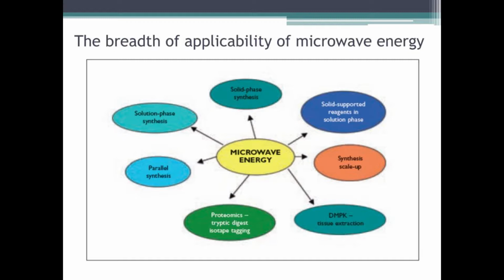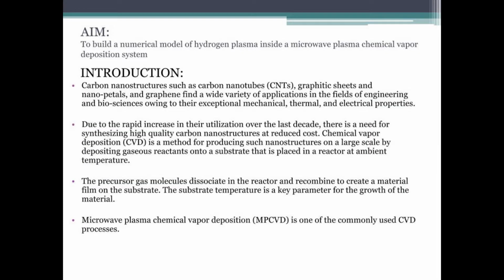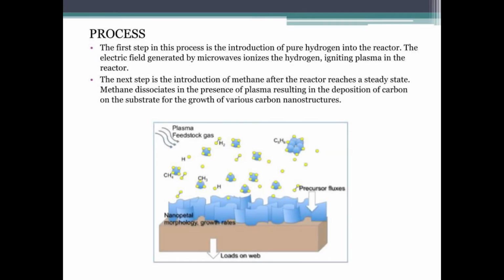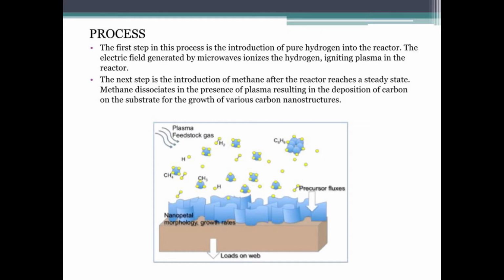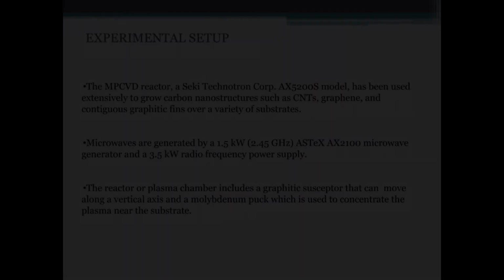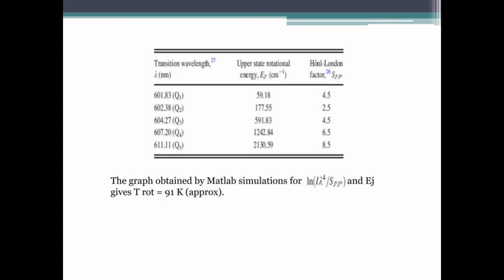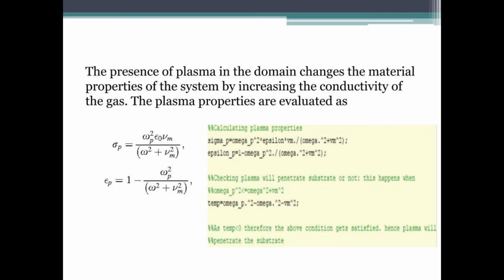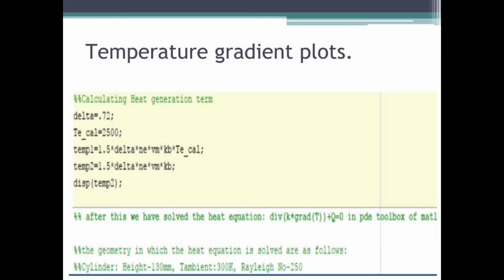CHE312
Microwave Plasma Reactor